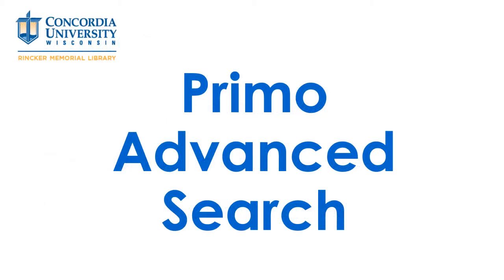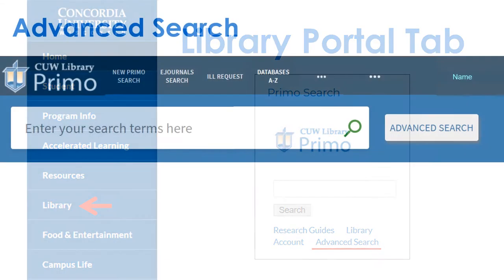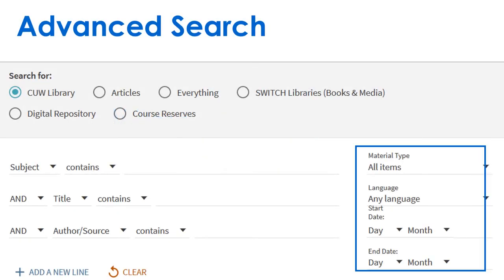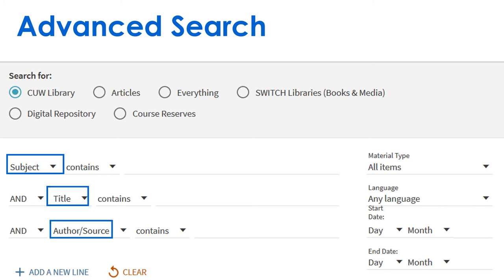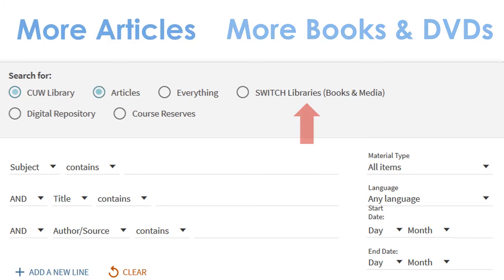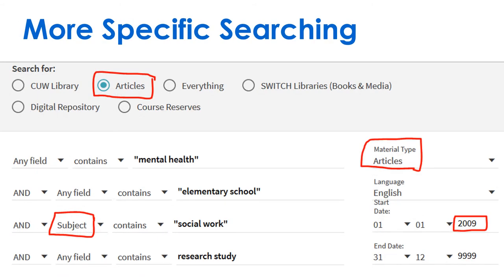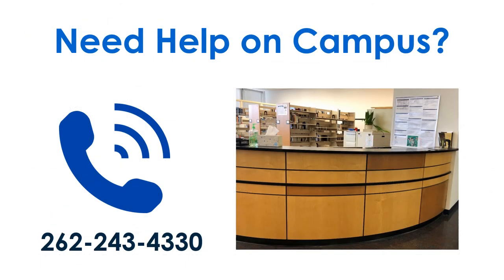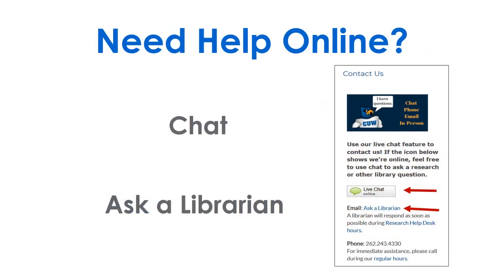Primo Advanced Search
This video covers the advantages of Primo's advanced search option at CUW Library